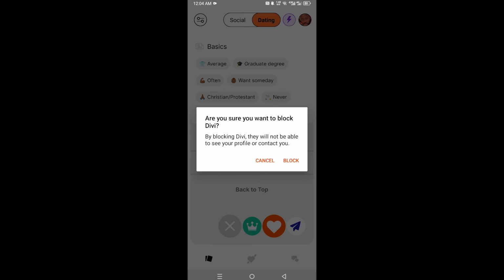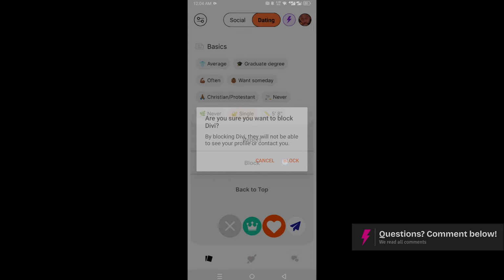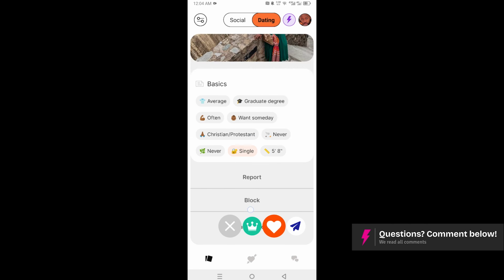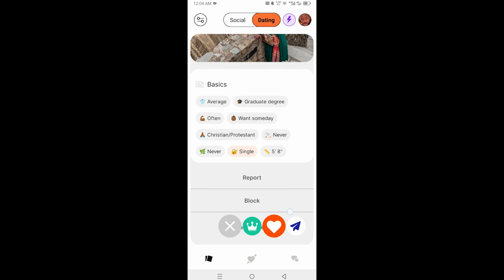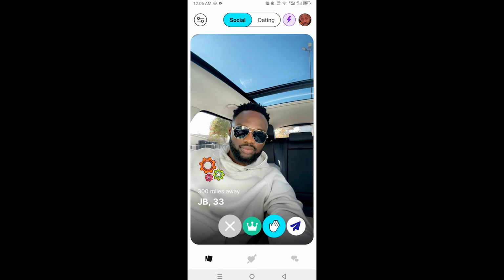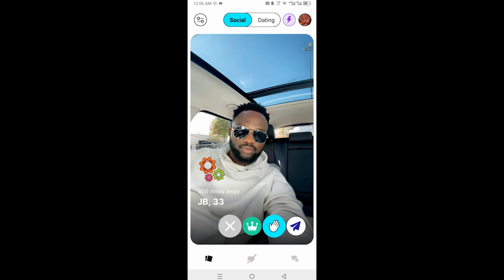How to BLOCK CONTACTS on BLK (Step by Step)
This guide shows you how to block contacts on BLK to maintain your privacy and manage interactions in the dating app. Please consider liking the video and letting us know if you have any comments, ideas or questions, we really appreciate any feedback! We have plenty of other tutorials on our channel so come and see if we can help you with anything else :)